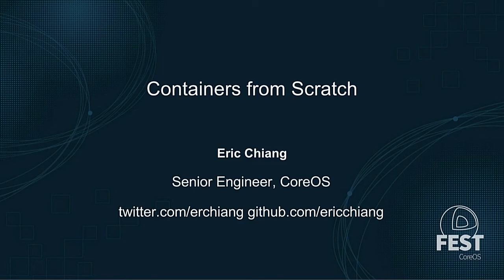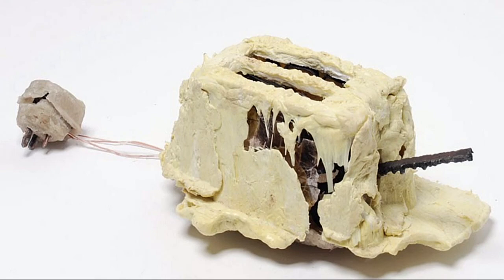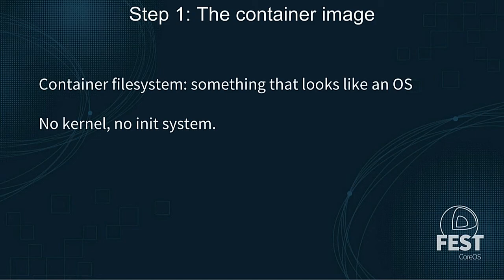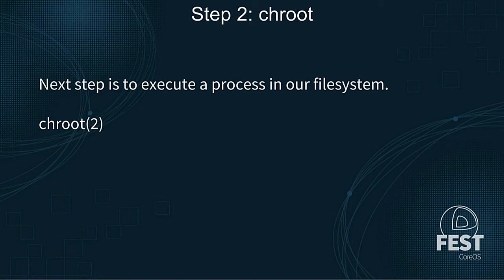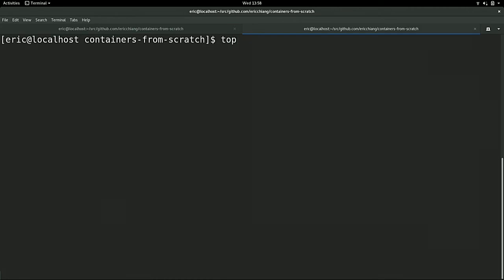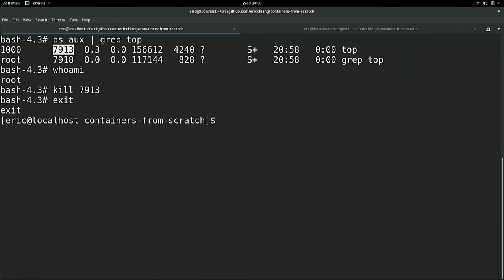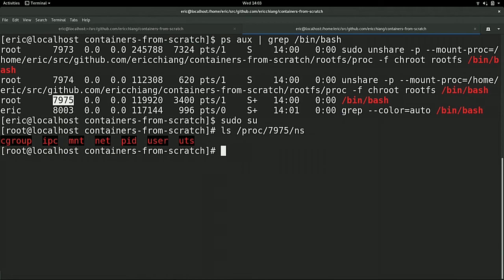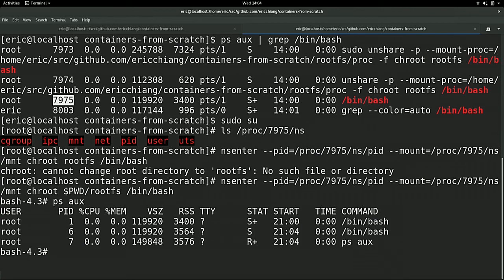Containers from Scratch - Eric Chiang, CoreOS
A deep dive into the underlying technologies that make up a "container." How do you work with namespaces, setup a cgroup, or secure apps running as root on a host? What is a container, and how would you build one from scratch?

CoreOS Fest 2017
Eric Chiang